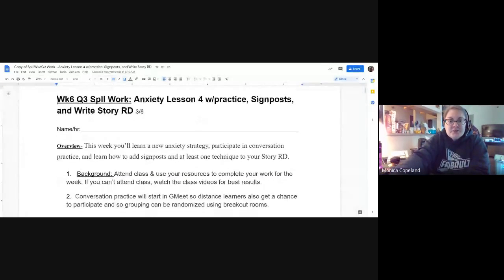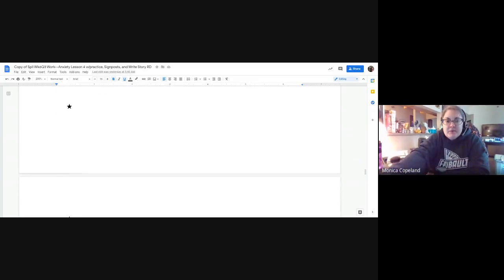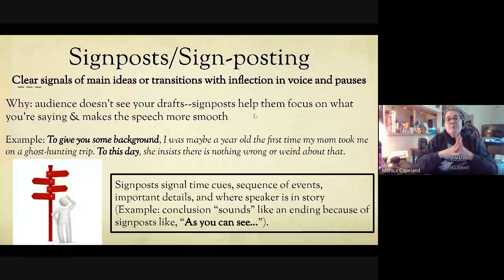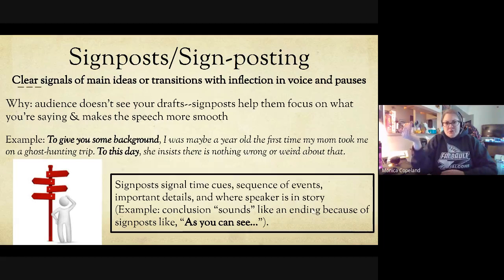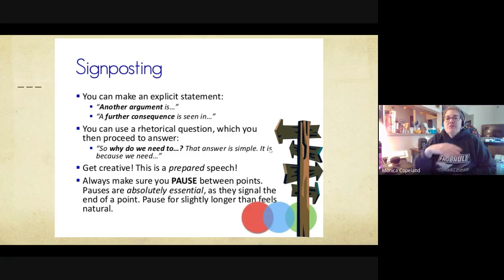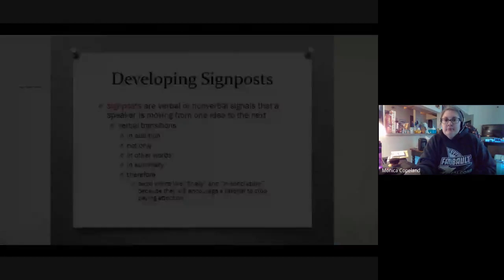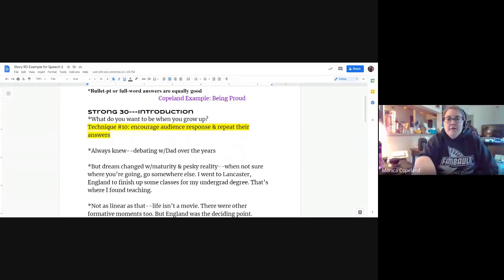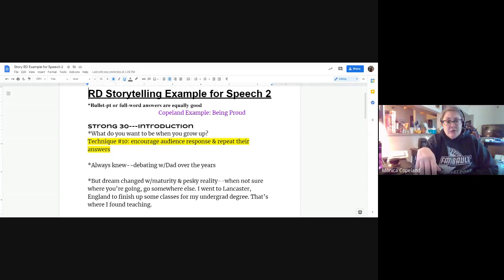Sp2 Q3Wk6 Day Two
Learn what signposting is and how to use it to improve your Story RD. Demonstration of how to write RD with signpost and one Storytelling Technique labelled.